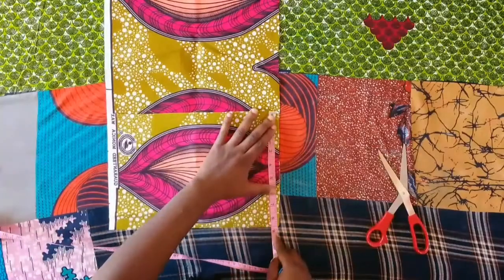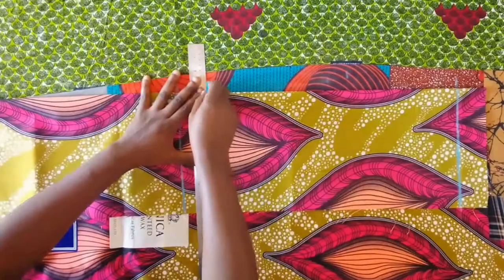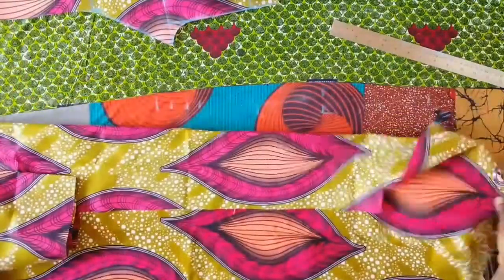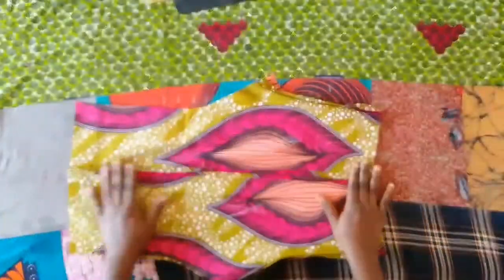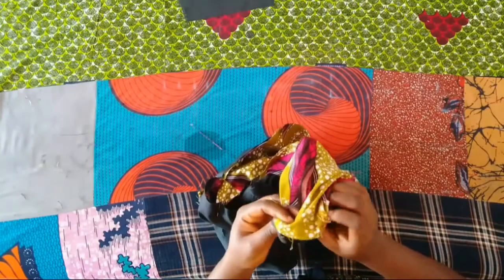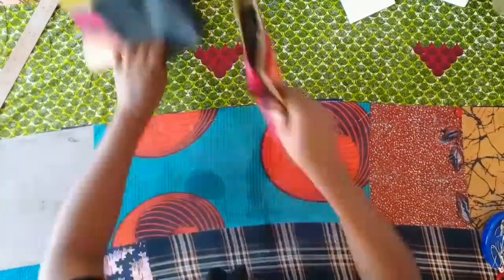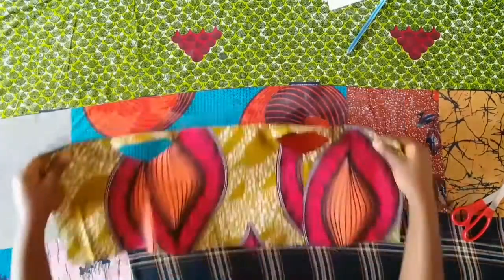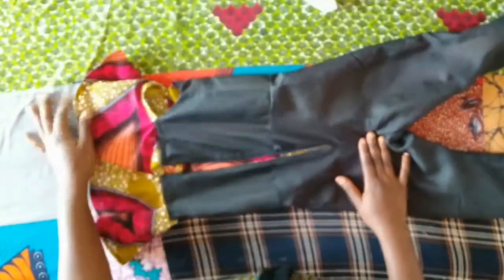How To Make A Fitted Baby girl Jumpsuit | fully lined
learn how to make a fitted jumpsuit for a baby girl with perfect inseam finishing.